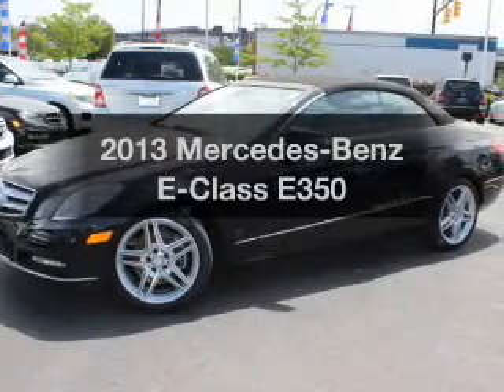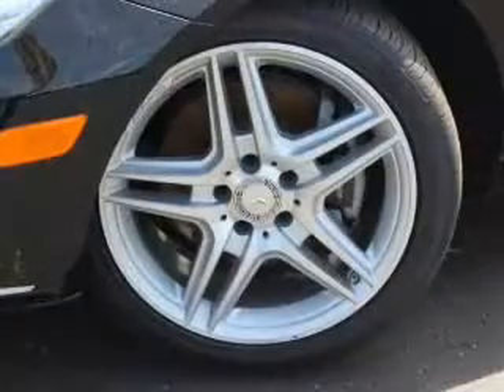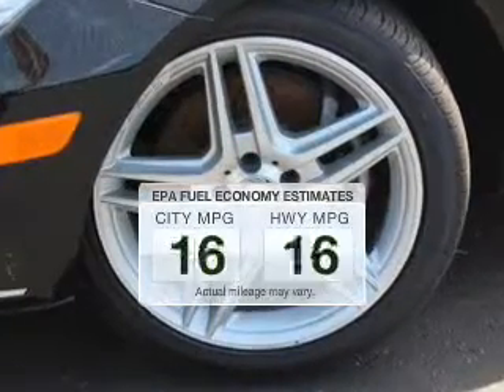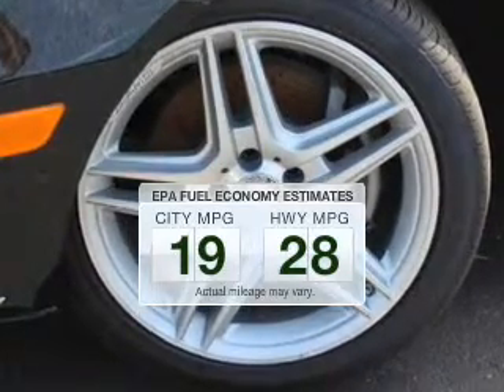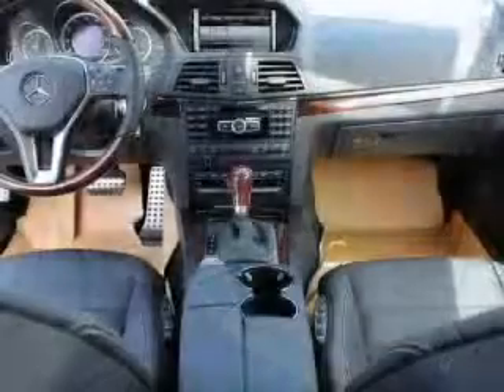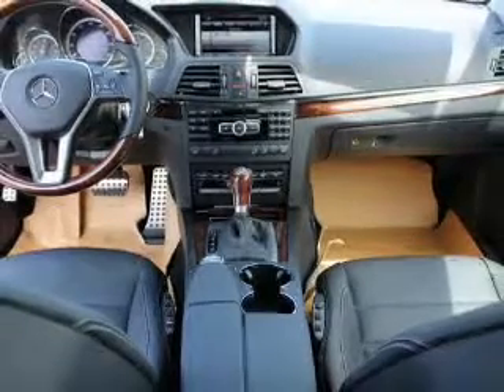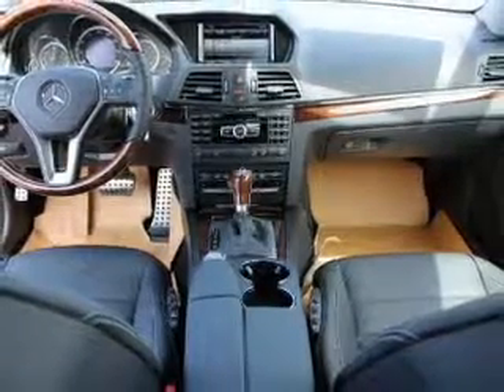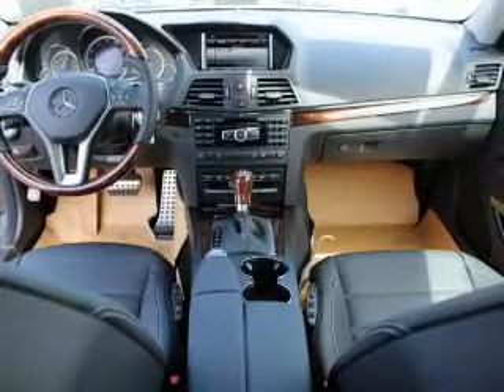2013 Mercedes-Benz E-Class - Akron OH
Year: 2013
Make: Mercedes-Benz
Model: E-Class
Trim: E350
Engine: 3.5 liter 6 cylinder 24 valve
Transmission: 7-Speed Automatic
Color: Black
Mileage: 10
Address:
1345 E Market Street